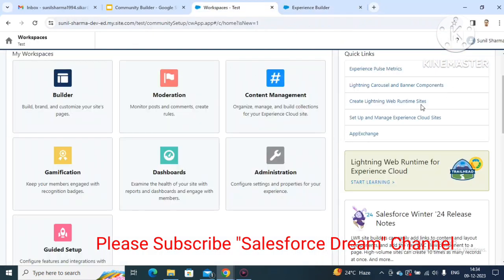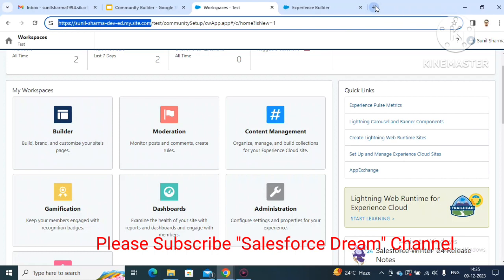Community Cloud | Experience Cloud | Salesforce Communities Session 2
Salesforce Dream created this video for explaining below points.

1. What is Builder in community cloud Salesforce?
2. What is Moderation in Community(Experience) Cloud?
3. What is Administration in Community(Experience) Cloud Salesforce?
4. How to enable community Salesforce?

community cloud salesforce
community cloud salesforce tutorial
experience cloud salesforce tutorial
create experience cloud site salesforce
salesforce community cloud demo
salesforce experience cloud builder
experience cloud basics trailhead
salesforce community cloud tutorial
sfdc
salesforce
salesforcelogin
salesforce developers
salesforce crm
lwc
lwc salesforce
salesforce dream
Salesforce Dream
Salesforce
what is salesforce community cloud
salesforce community cloud overview
salesforce developer
salesforce communities
salesforce exp cloud
Salesforce Hulk
salesforce hulk
SFDC Panther
apex legends
Salesforce apex hours